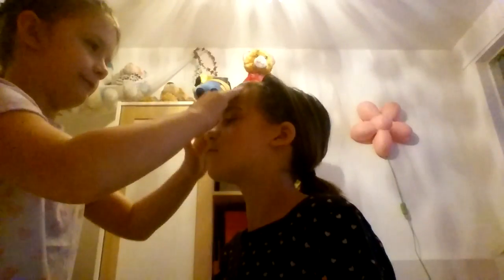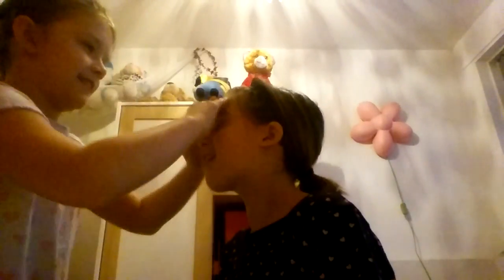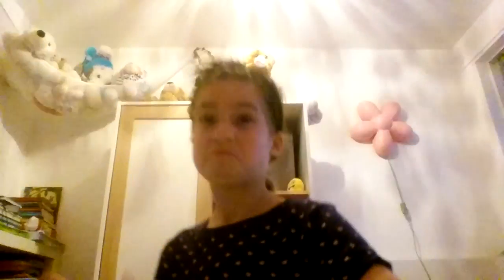Makeup 1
Today my friend jass sparky does my makeup.